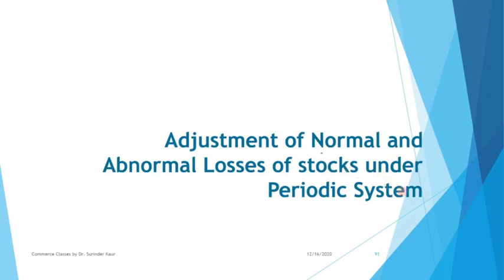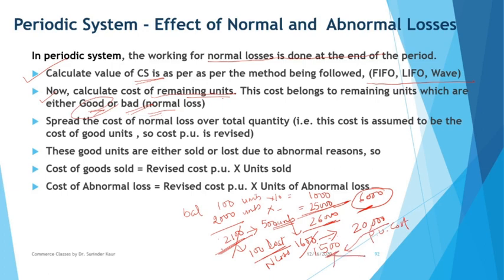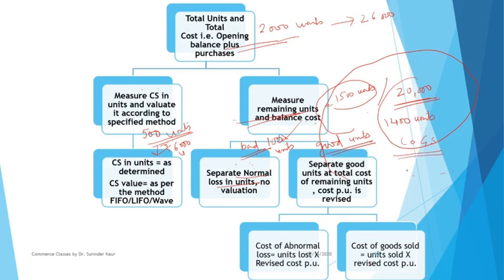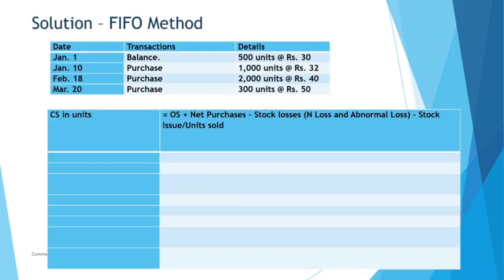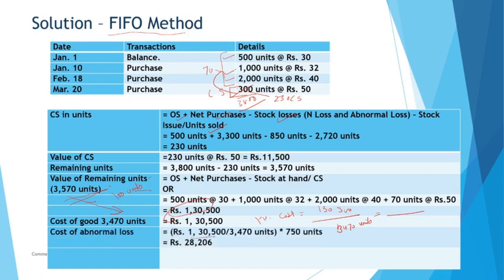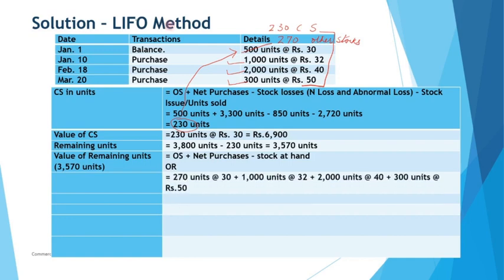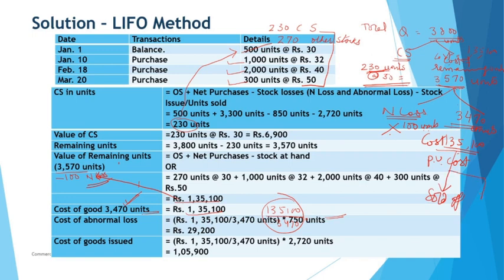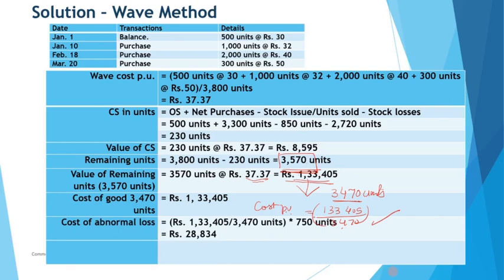#8 Inventory- Adjustment of Stock Losses in periodic system, B Com Hons, Financial Accounting